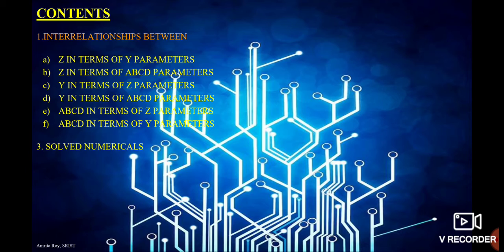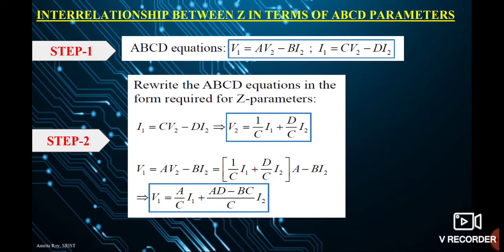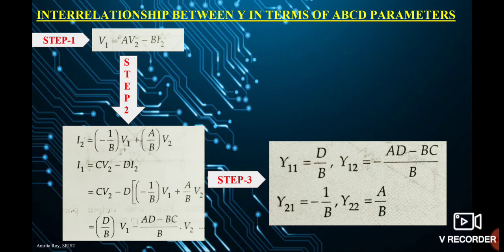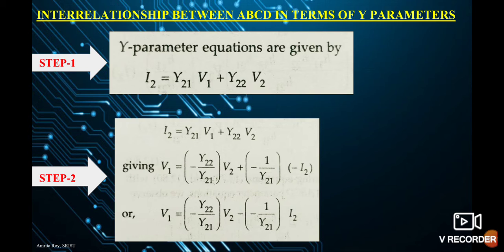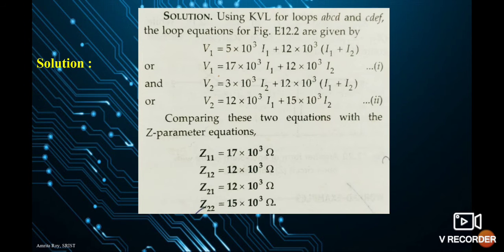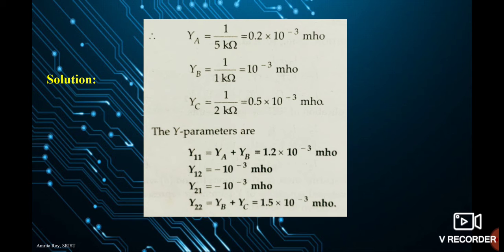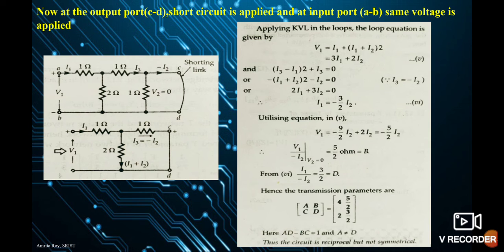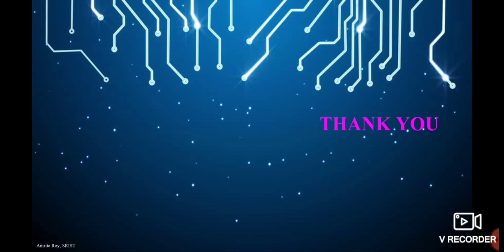Electrical Circuit & Network (UNIT-7/Two Port Network/Part-2)